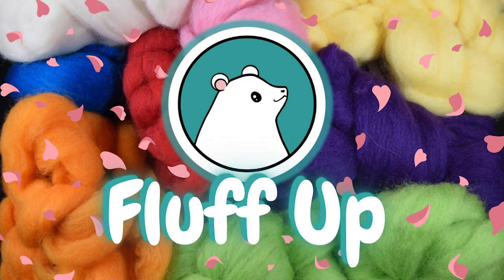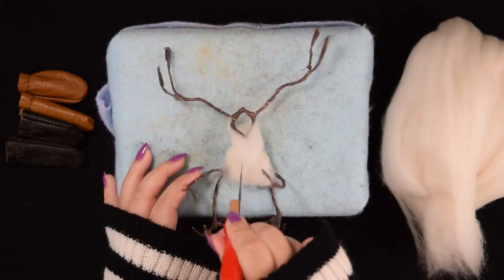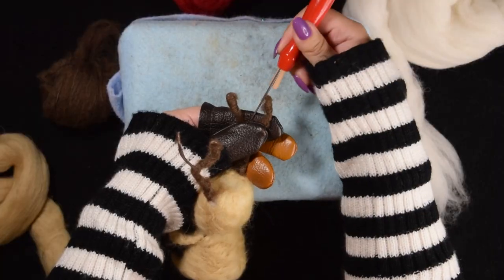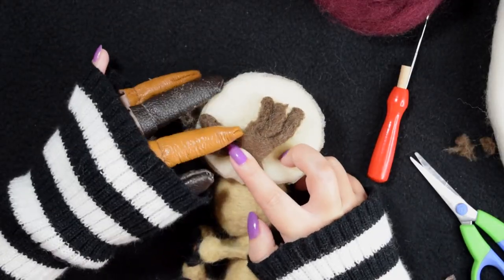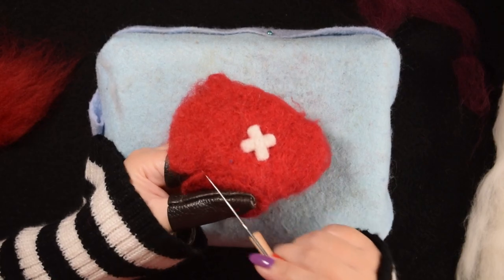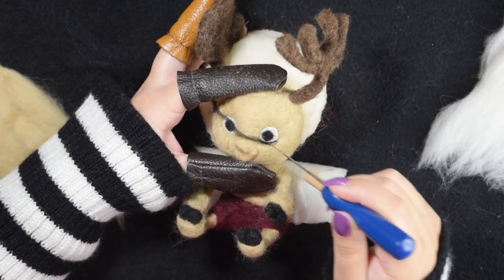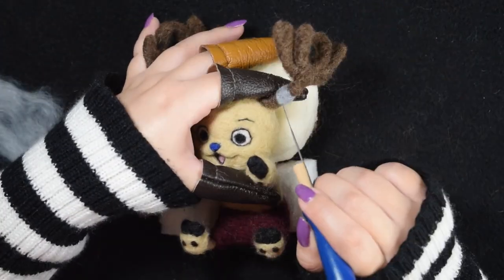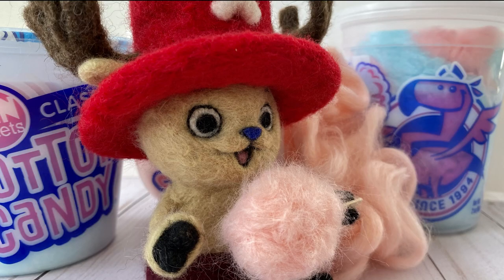Making Tony Tony Chopper From One Piece! - Needle Felting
The cutest doctor and pirate in all of the Grand Line! 🏴‍☠️

Where I buy my wool and needles (you can look for similar stores near you):

I bought a kit like this for the needle handles and the finger protectors:

specific songs:
Happy go lucky
Candy club
Our Greatest Adventure

00:07 Building a frame using crafting wire
00:38 Covering frame with Floral tape
00:48 Shaping up Figure
01:12 Adding wool in the fur color
01:17 Needle Felting Antlers
01:40 Needle Felting Hooves
02:02 Adding Spokes to Antlers
02:30 Needle Felting Pants
02:39 Needle Felting Top Hat
02:51 Needle Felting Details onto Top Hat
03:03 Constructing the Hat
03:28 Needle Felting Snout
03:37 Needle Felting Eyes
04:13 Needle Felting Mouth
04:31 Needle Felting Nose
04:39 Adding Final Details
04:59 Needle Felting Ears
05:10 Making Miniature Cotton Candy
05:29 Finished Chopper!